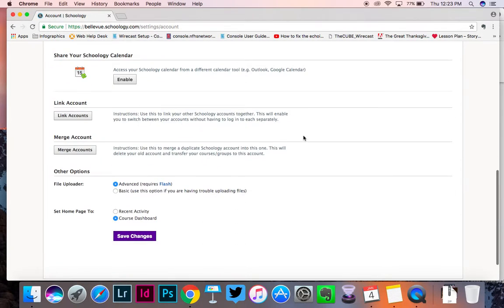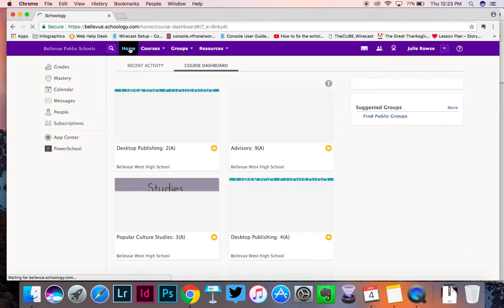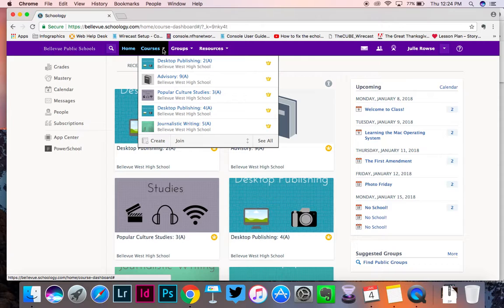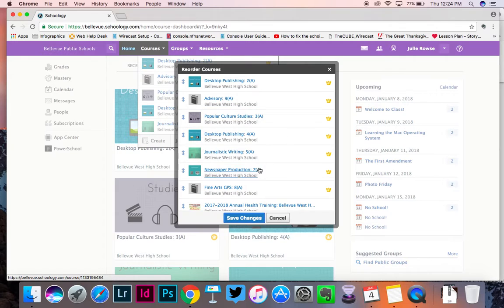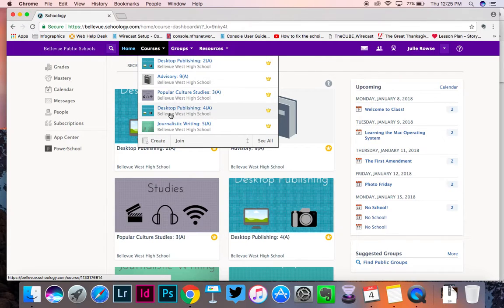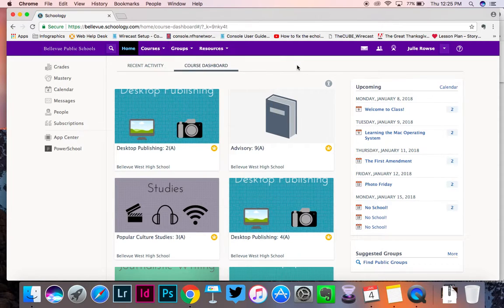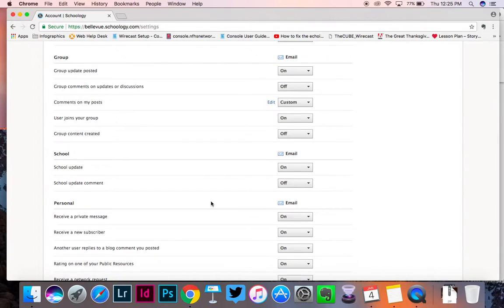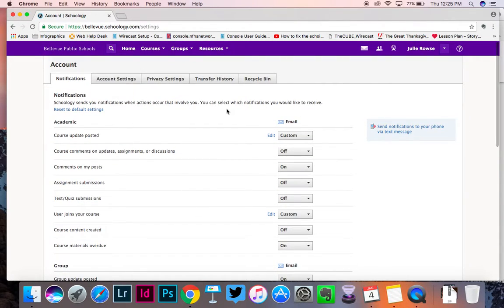Schoology: Home page and reorder classes